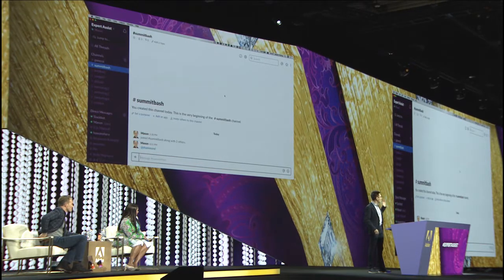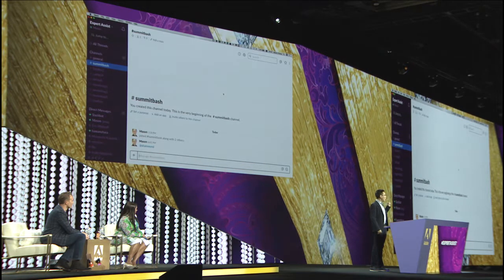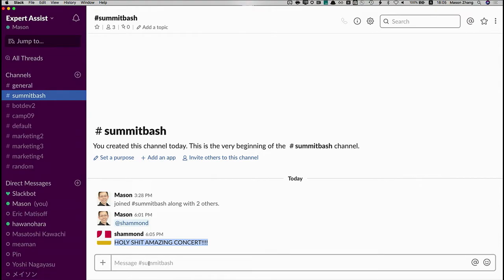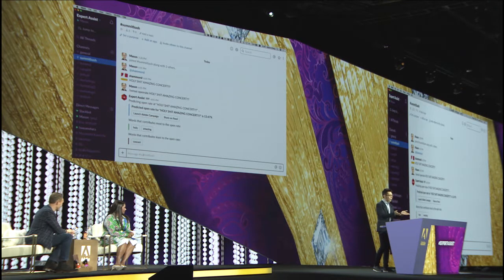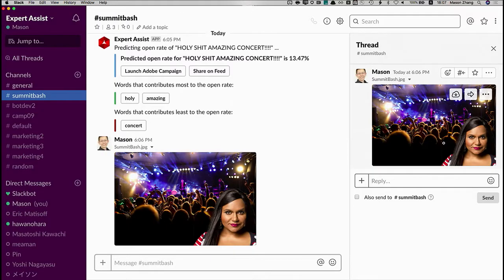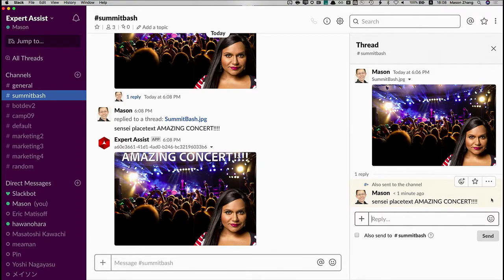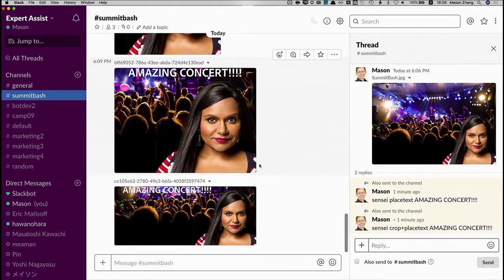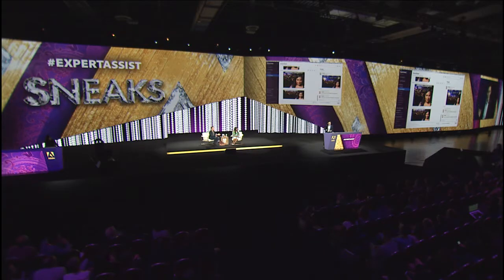Adobe Summit SNEAKS 2019 | ExpertAssist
Expert Assist is a solution powered by Adobe I/O which invokes Adobe Sensei features via in the Slack app.
• Expert Assist showcases AI democratization and the benefits of Adobe Sensei that users can get by just using Slack and potentially any client apps. The demo uses a marketing department user scenario which adds the power of Slack collaboration to:
1. Auto Crop an Image
2. Place Text on image